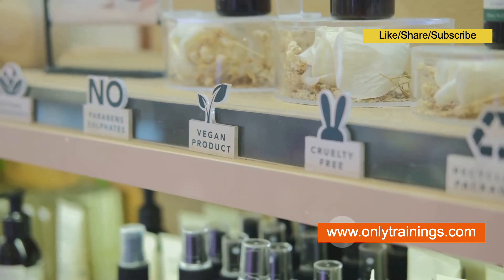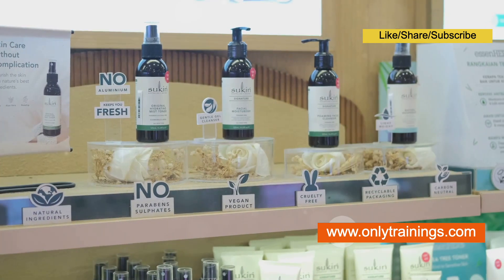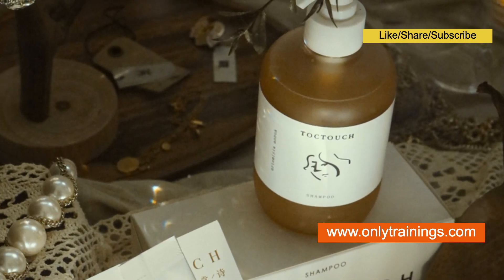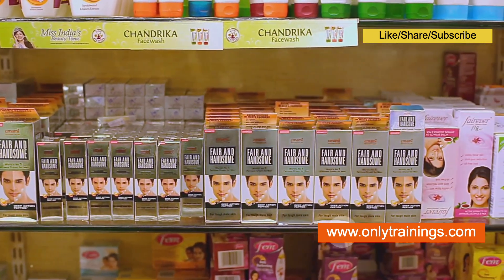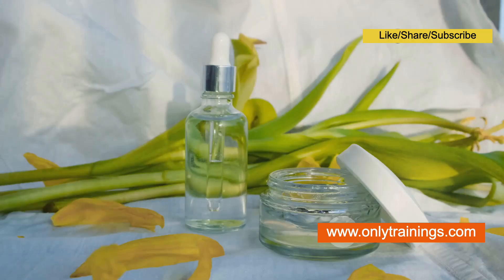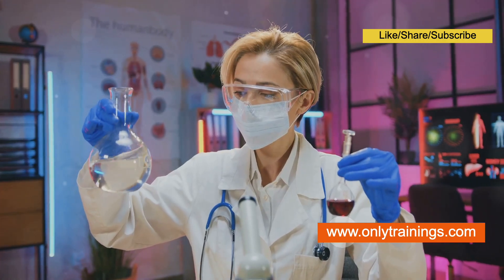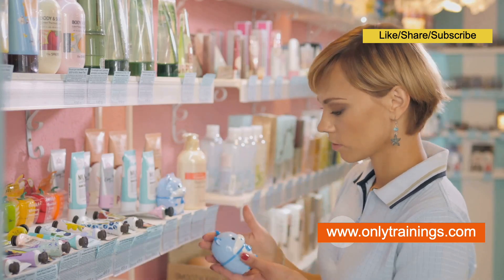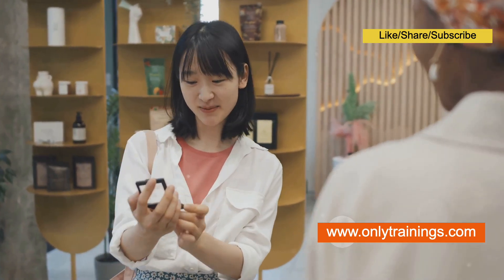Myths And Facts of Natural, Organic, and Synthetic Cosmetics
Unmasking the Beauty Industry: Natural, Organic, or Synthetic?
Tired of confusing beauty labels? Let's clear the air! This video dives deep into the world of cosmetics, debunking myths and revealing the truth behind natural, organic, and synthetic products.

Discover the science behind ingredients, the real meaning of certifications, and how to make informed choices for your skin. From greenwashing to harmful additives, we uncover it all.

Join us on a journey to understand what truly matters in your beauty routine.

natural cosmetics certification
organic cosmetics standards
synthetic cosmetics safety
cosmetic ingredients explained
harmful chemicals in cosmetics
natural vs synthetic skincare
benefits of natural cosmetics
drawbacks of synthetic cosmetics
cosmetic labeling explained
understanding cosmetic claims
marketing tactics in beauty industry
greenwashing in cosmetics
cruelty-free cosmetics
vegan cosmetics
sustainable beauty
ethical beauty
clean beauty
conscious beauty
eco-friendly beauty
natural beauty movement
decode cosmetic labels
choose the right beauty products
make informed beauty decisions
empower yourself with beauty knowledge
become a beauty expert
debunk beauty myths like a pro
reveal the truth about cosmetics
expose the beauty industry
fight for ethical beauty
support sustainable brands
join the beauty revolution
be a conscious consumer
healthy living through beauty
skin health and beauty
beauty and wellness
beauty and environment
beauty and self-care
beauty and confidence
beauty and happiness
beauty and personality
beauty enthusiasts
skincare lovers
makeup lovers
beauty bloggers
beauty influencers
beauty consumers
women's health
men's grooming
teen beauty
mature skin care
sensitive skin
oily skin
dry skin
combination skin
acne prone skin
beauty myths debunked
natural vs organic vs synthetic cosmetics
cosmetic ingredients explained
skincare myths
makeup myths
beauty industry secrets
cosmetic science
beauty product claims
consumer awareness
informed beauty choices
beauty trends
skincare tips
makeup tips
beauty advice
beauty hacks
beauty secrets
beauty industry exposed
beauty industry truth
beauty industry secrets revealed
beauty industry scandals